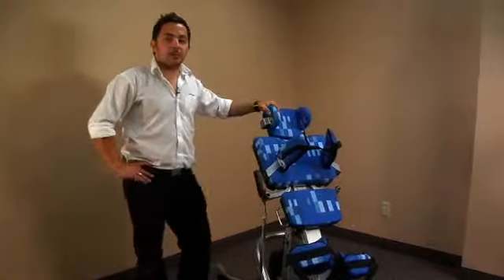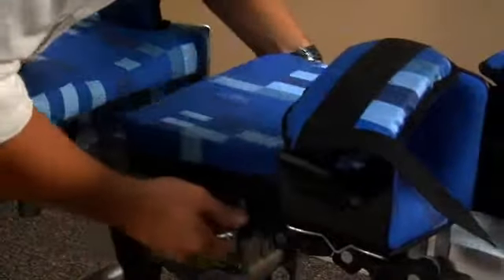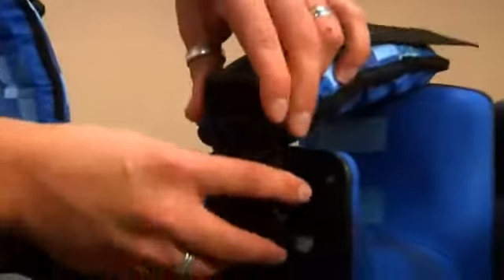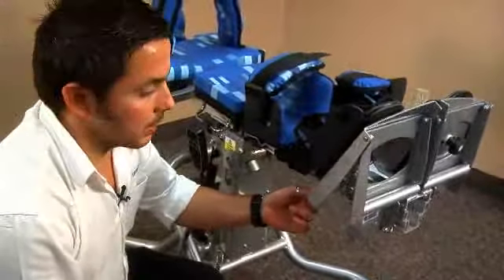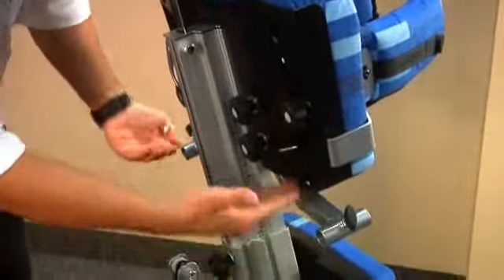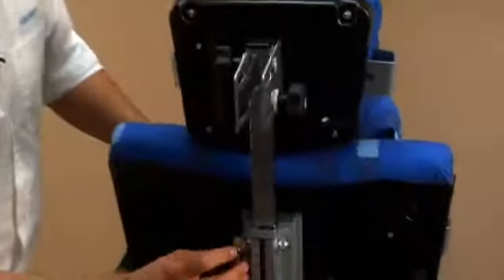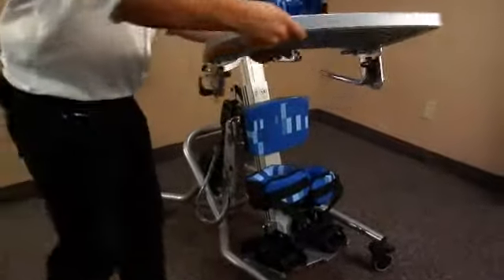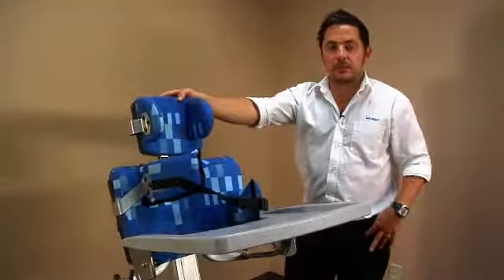Horizon Stander van Leckey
Elektrisch kantelbare sta/orthese, naar keuze voor buiksteun, rugsteun of rechtop staan. Ideaal als uitgangshouding voor therapie en ADL handelingen. Nu in 3 maten voor kinderen vanaf 4 jaar tot volwassenen tot 100 kg.